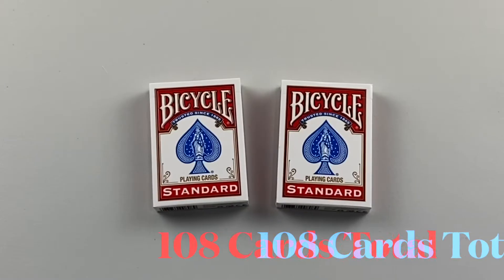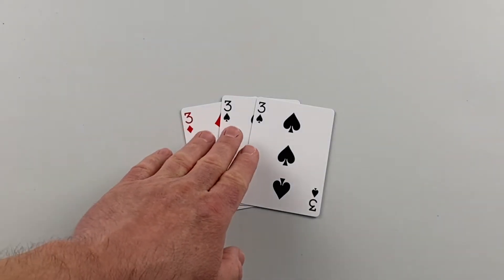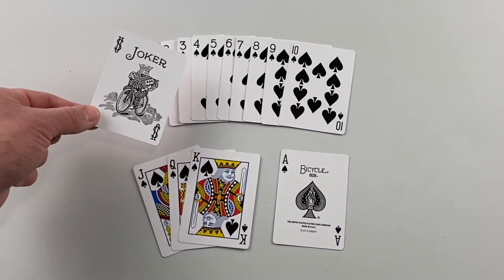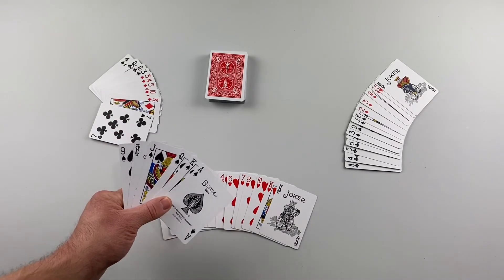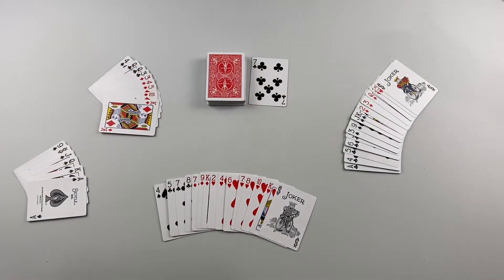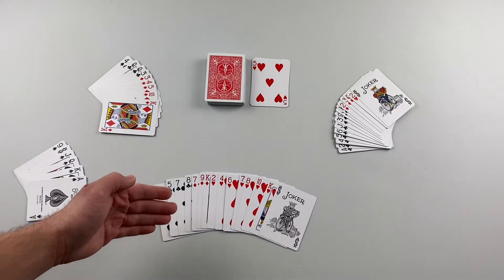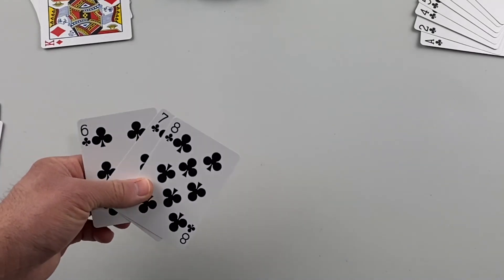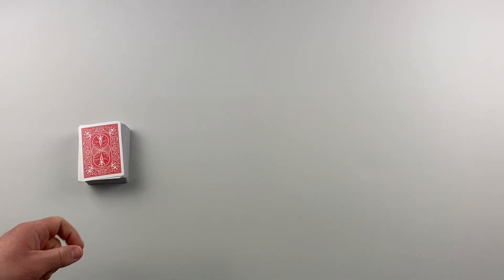How to Play Kaluki | a rummy card game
0:00 - Intro
0:22 - Materials &  Setup
0:57 - How to Play
8:18 - Keeping Score

Increase the difficulty of play by requiring that sets have no more than one card from each suit.  Also require that there be more natural cards in a meld than Jokers.  Finally, do not allow Jokers to be beside each other in a run.

Stay ahead of the game and see what I am playing